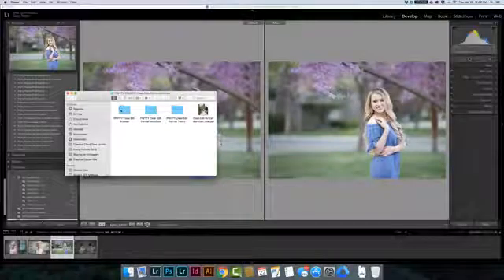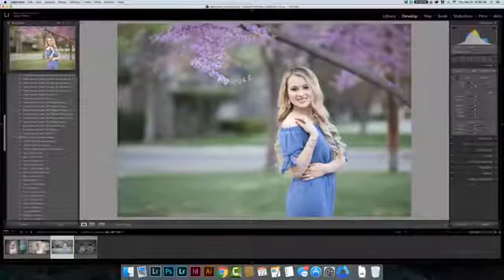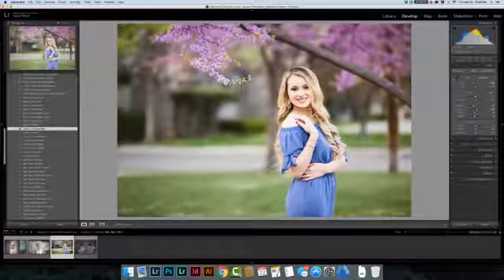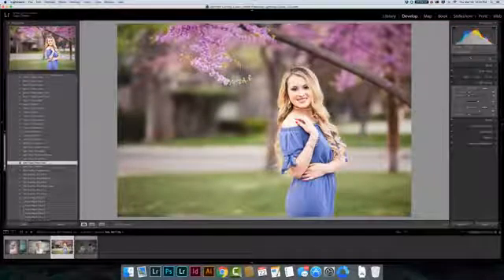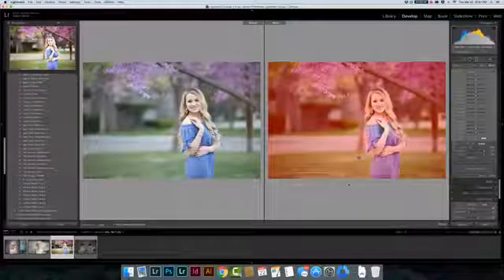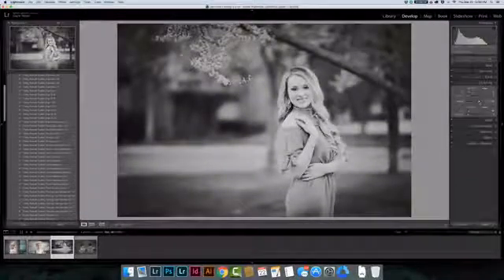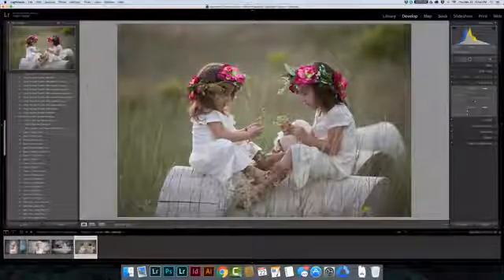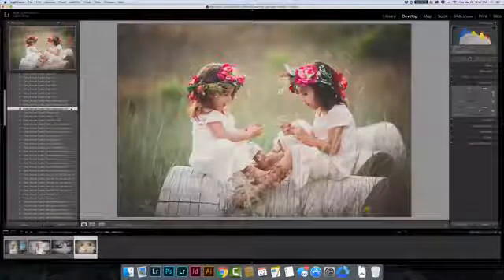Using the Clean Edit Portrait Workflow—In Depth Facebook Live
Edit in Lightroom with the NEW Clean Edit Portrait Workflow presets.